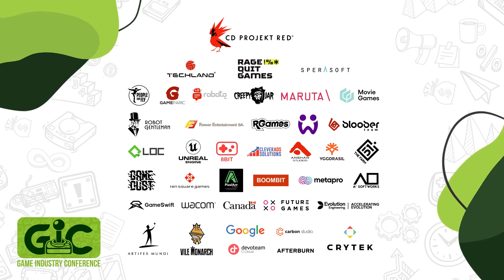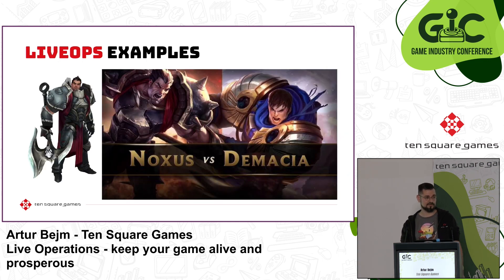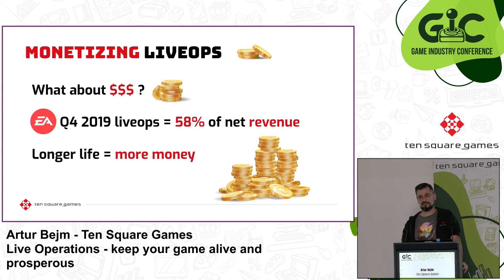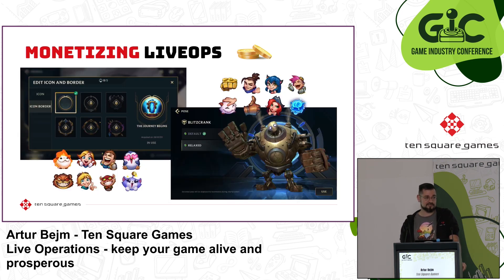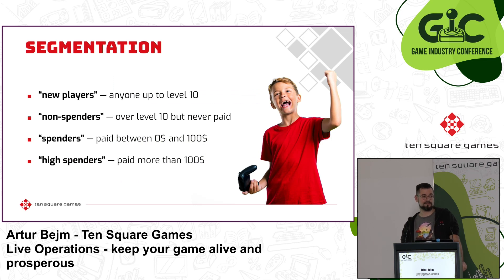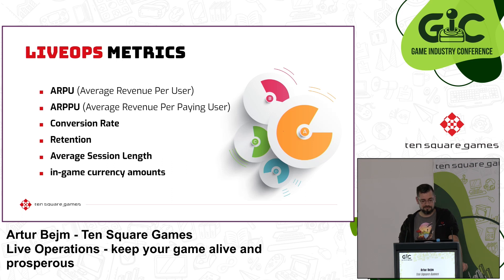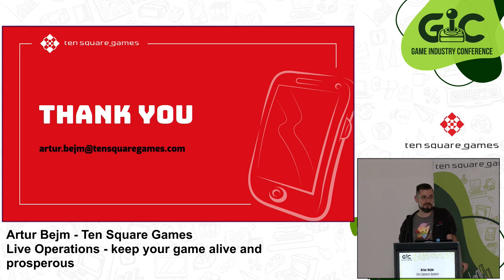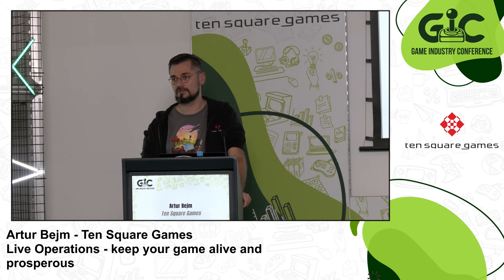Live Operations - keep your game alive and prosperous - Artur Bejm || Ten Square Games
In this talk, the speaker would like to share his experience and knowledge on what live operations actually are, as well as provide examples of different LiveOps techniques, explain how to use live operations for better monetization of F2P games, and advise on planning and analyzing live operations in products. The content is based on his own experience gained when working as a LiveOps Designer and Producer on one of the Evergreen team’s titles at Ten Square Games.